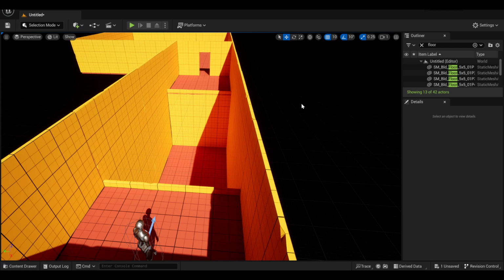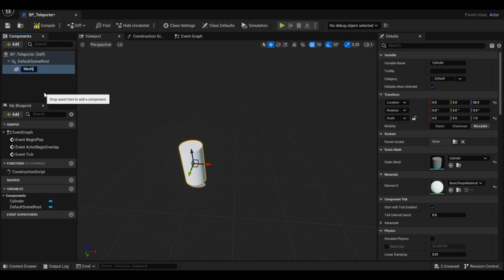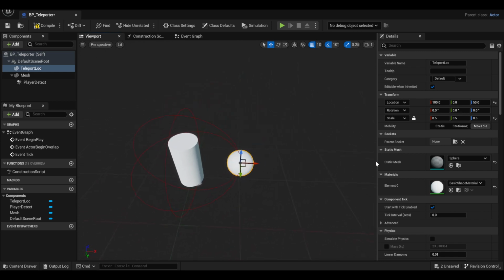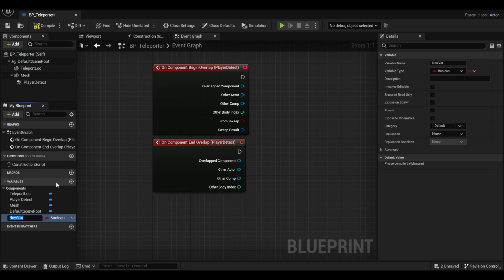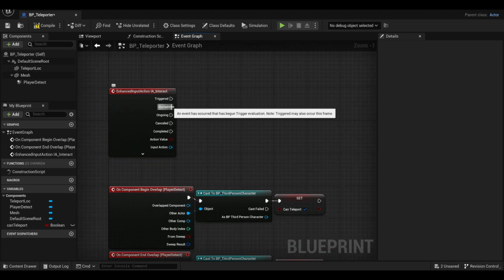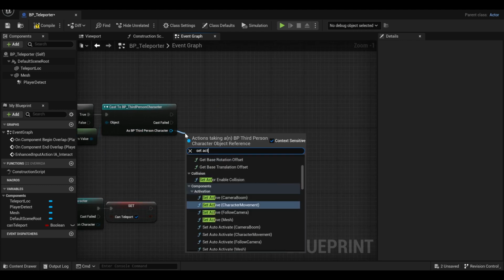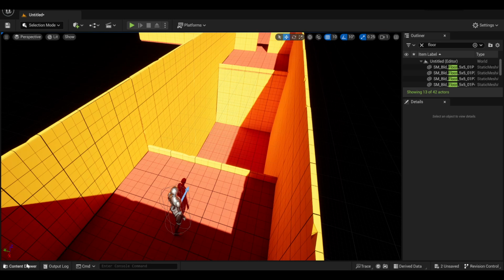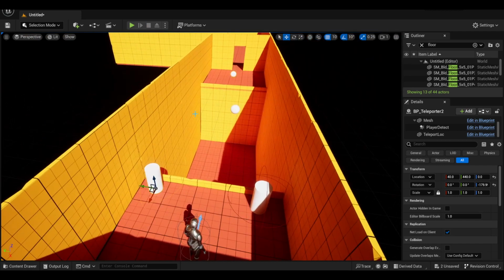UE5 Tutorial - Teleporting